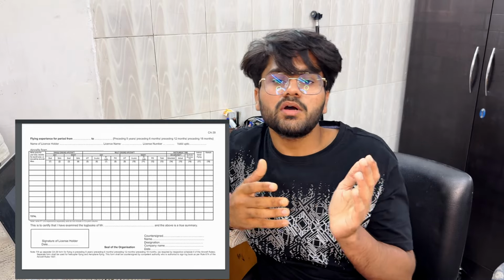DOCUMENTS REQUIRED FOR CONVERSION OF FOREIGN CPL LICENSE FROM ICAO CONTRACTING STATES | HIGH SKY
Hey guys,
In this video, we will be going through the conversion process and the documents required by DGCA which you need to carry from your flying school
I hope you will follow it, I have laid out a road map for you in the video that you need to follow to convert your license in India

List of documents
1. Signal reception report
2. 300 nm cross country
3. 20/50 hr cross country PIC
4. 20/40 hr instrument time (aircraft + sim)
5. 15 PIC hr last 6 months
6. 5 hr PIC by night ( 10 Take off and landings) in preceding 6 months
7. 5 hr instrument time in preceding 6 months
8. CA 39
9. skill test and IR check reports undertaken in contracting states
10. 100 hr PIC Statement
11. All skill test
12. Accident and incident-free report
13. ATO approval certificate
14. ( Any other documents that your school provides or whatever your superiors make them while coming back to India) ( just ask them) :)